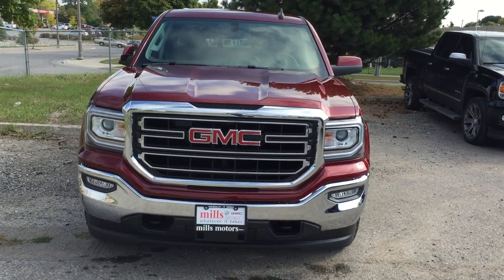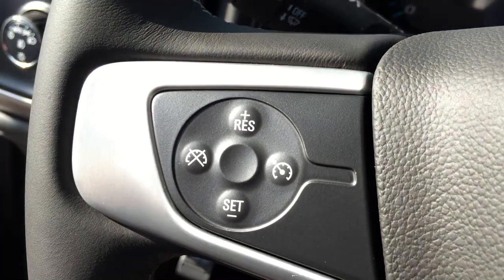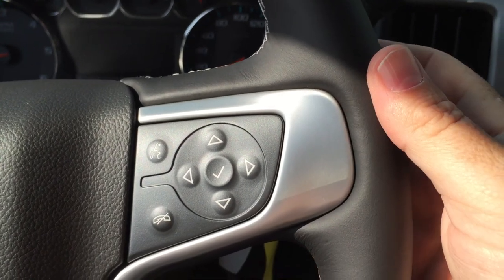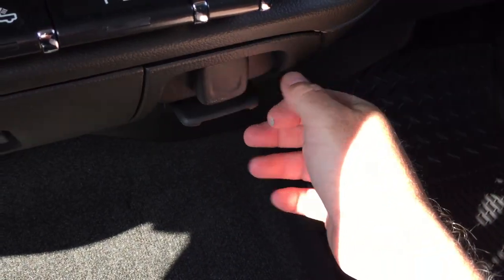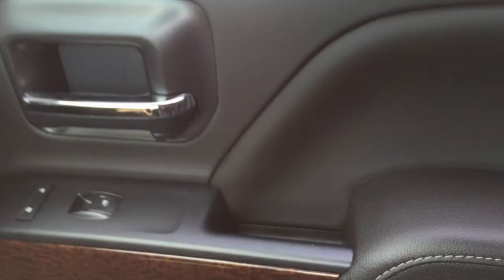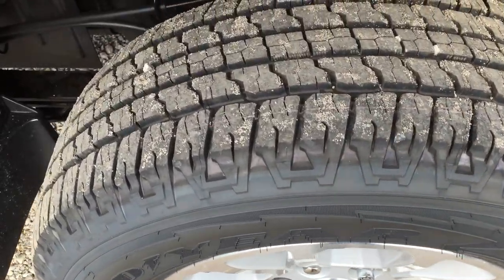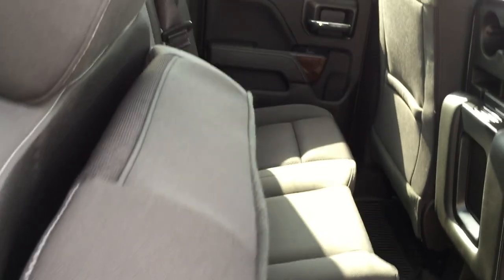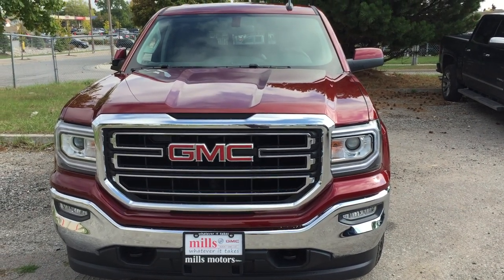2017 GMC Sierra 1500 SLE 4WD Double Cab Z71 Suspension Red Oshawa ON Stock #170200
This is a 2017 GMC Sierra 1500 4WD Double Cab 143.5&quot; SLE with 6-Speed A/T transmission Crimson Red Tintcoat color and Jet Black interior color.  This video is recorded and uploaded by cDemo Mobile Inspector.

240 Bond Street East
Oshawa Ontario
L1H 7L3